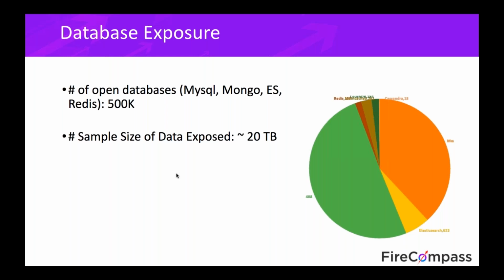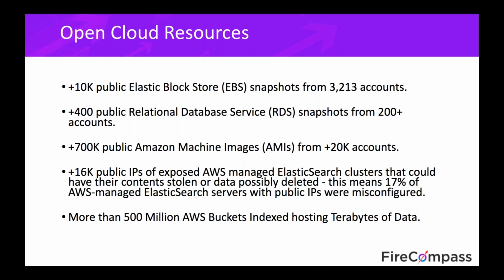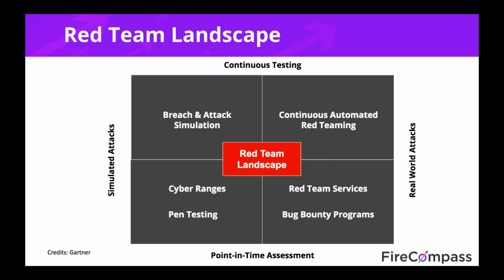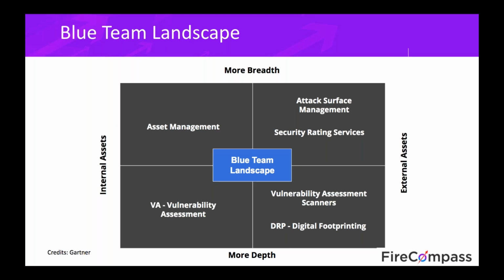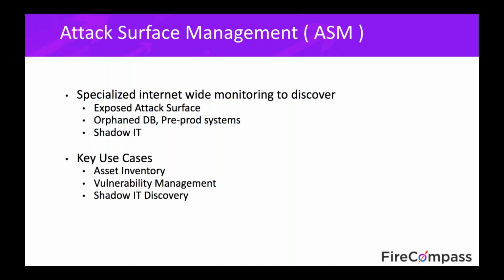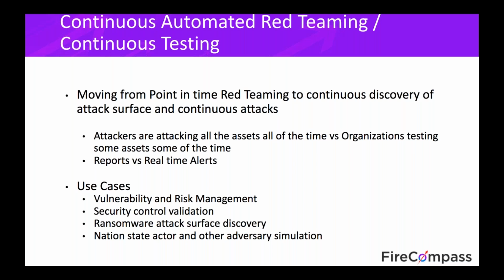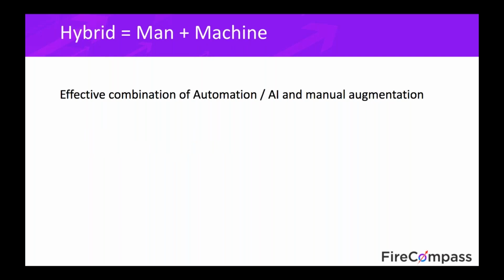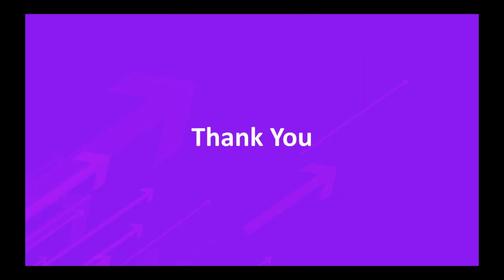Future Of Offensive Attack Simulation & Continuous Automated Red Teaming CART